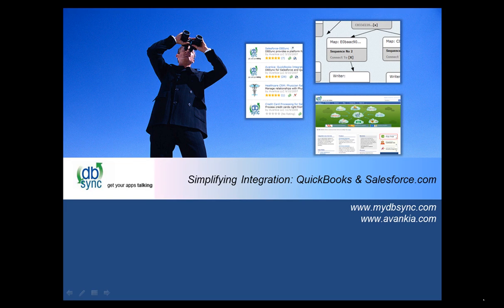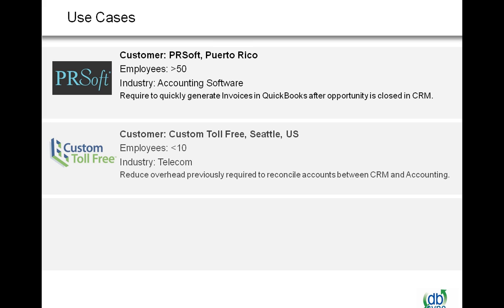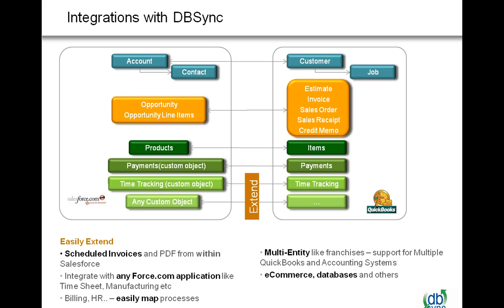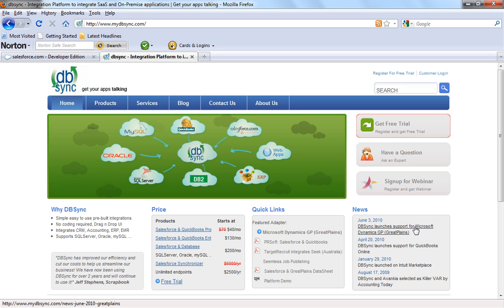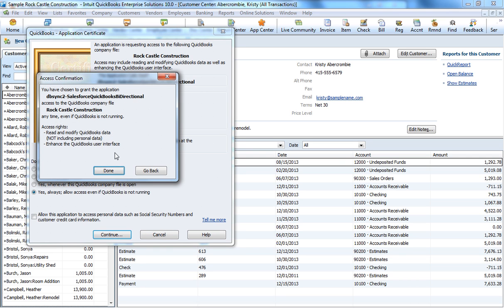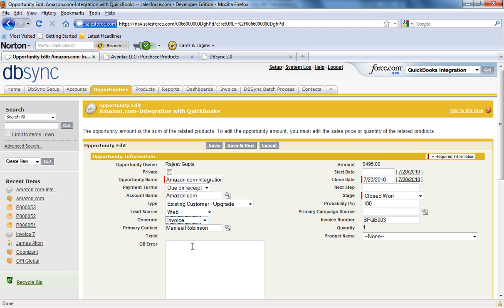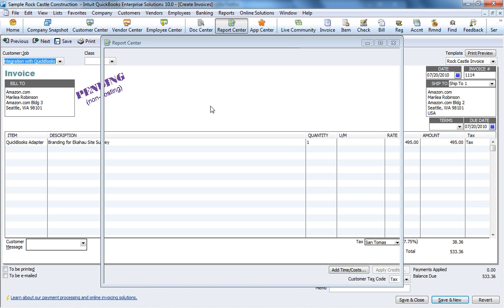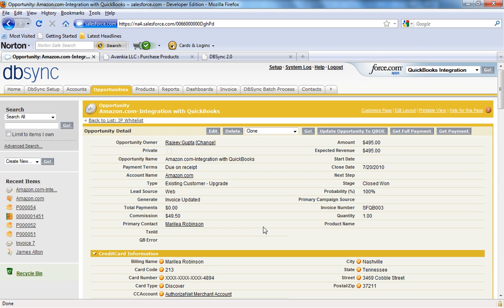Simplifying Integration QuickBooks and Salesforce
DBSync's connector for bi-directional Salesforce and QuickBooks integration provides an easy to use application to integrate Accounts, Contacts, Products and Opportunities to QuickBooks Desktop/Online Customer, Jobs, Products and Invoice. The application provides a pre-built field to field map along with flexibility for more complex and dynamic mapping capability. The application also has an automatic online update, enabling DBSync customers to enjoy all the product updates and features with every new release. The connector comes bundled with ready to use default mappings:

Salesforce Accounts to QuickBooks Customer
Salesforce Product to QuickBooks Items (Service, Inventory, Non-inventory)
Salesforce opportunities to QuickBooks Transactions (Invoice, SalesOrder, SalesReceipt, Estimate)
QuickBooks Customer to Salesforce Account
QuickBooks Transactions to Salesforce closed won opportunities (Invoice, SalesOrder, Estimate)
QuickBooks ReceivePayments to Salesforce Custom payment Object